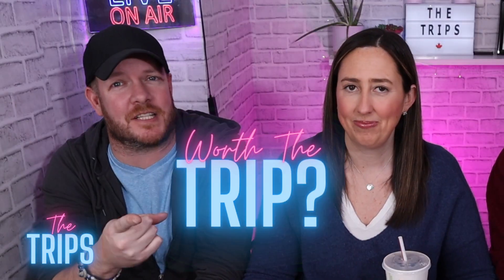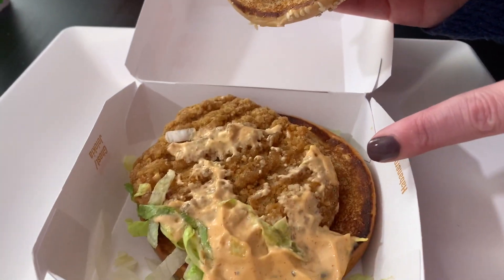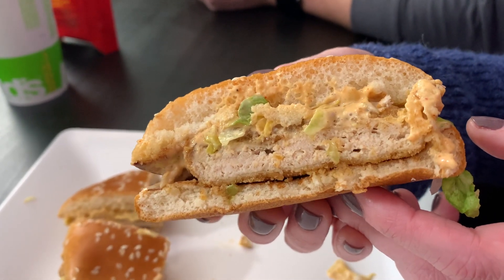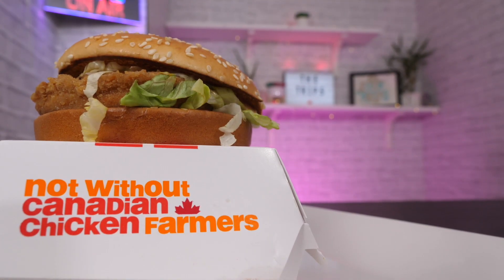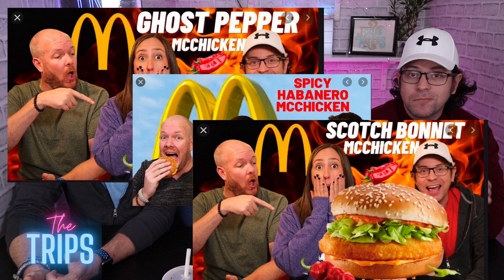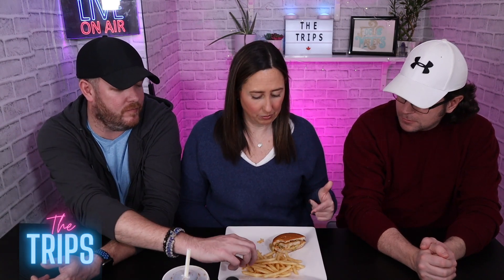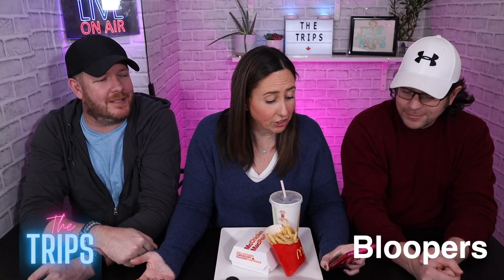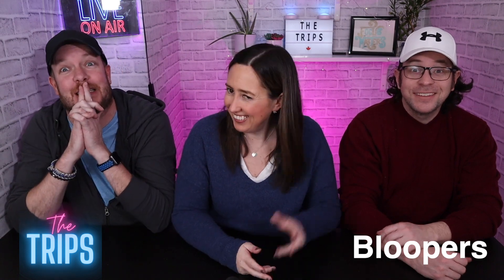McDonalds Spicier Szechuan McChicken Review | Did McDonalds Bring the Heat?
McDonalds Spicier Szechuan McChicken hit last week and we're trying it out! Does the Szechuan McChicken bring the heat? We're about to find out.

The Trips
L7M 4A3

Our video gear:
Camera we use
Second Camera we use
Light we use
On Air Live Stream LED Sign
Microphone we use
External Hard Drive we use
Memory cards we use
Camera Lens 1
Camera Lens 2
Camera Lens 3
Camera Lens 4
Stuff we use:
External battery power we use
Kelly's Apple Watch Band
Kelly's Otterbox Cellphone case
Kelly's Popsocket
Steve's Apple Watch Band
Steve's Spigen Cellphone case
Steve's Popsocket
Steve's Desktop charging station
Eric's White Under Armour Hat

0:00 Intro
0:14 Info and Price
0:47 First Look
1:32 Eat the food!
1:40 Spice Reaction
4:00 Was it Worth The Trip?
5:00 Bloopers